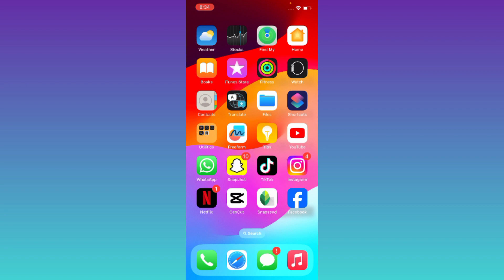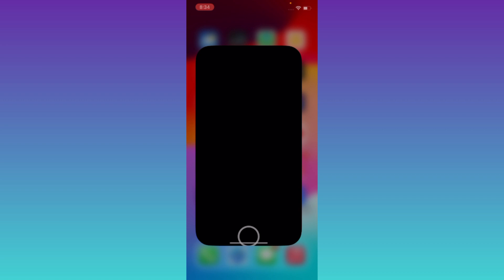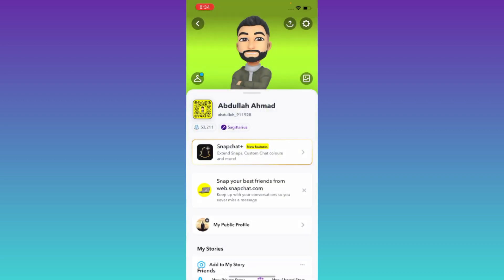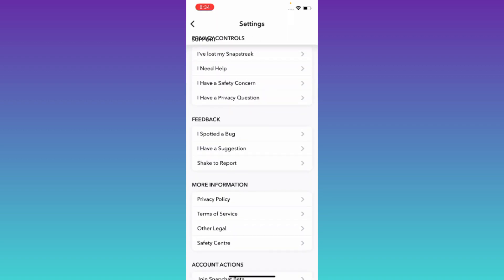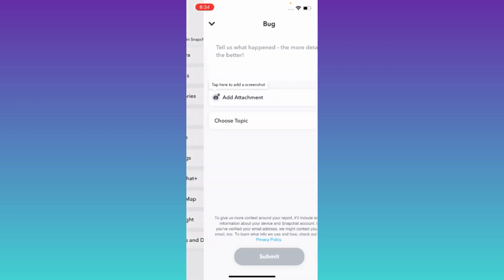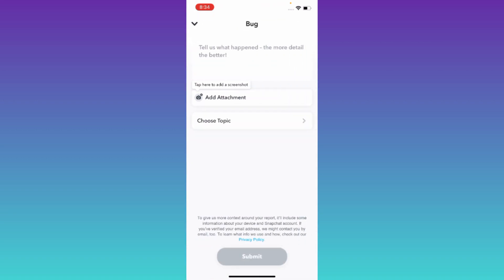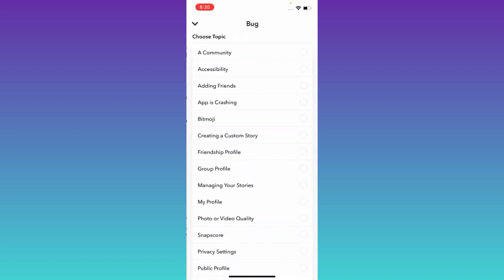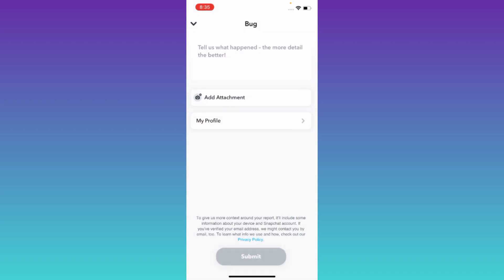How to Change Snapchat Username Without Waiting for 1 Year (2023) | Change Username on Snapchat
Do you want to change snapchat username without waiting for 1 year? If you are looking to change your username on snapchat but you do not want to wait for another 1 year than this video is for you because in this video I have shown you a simple method that you can use to change your snapchat username.